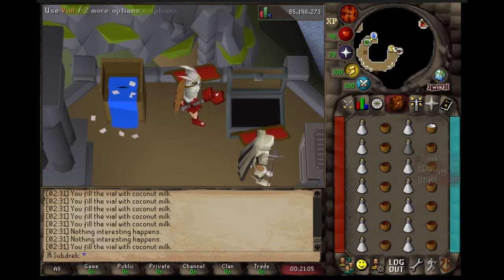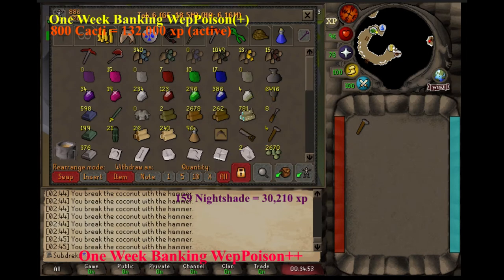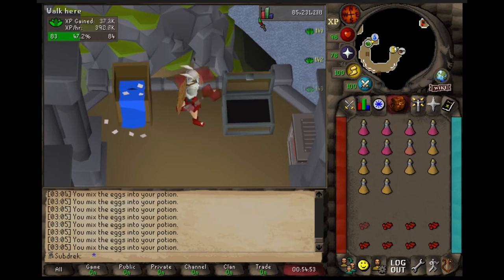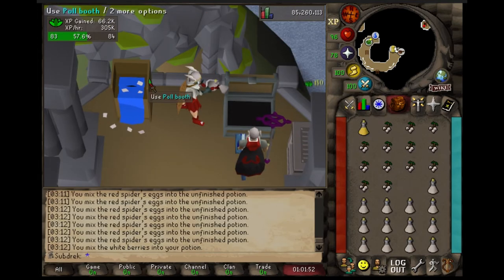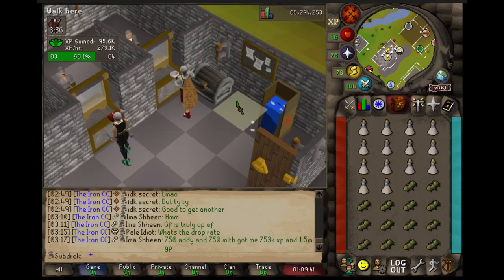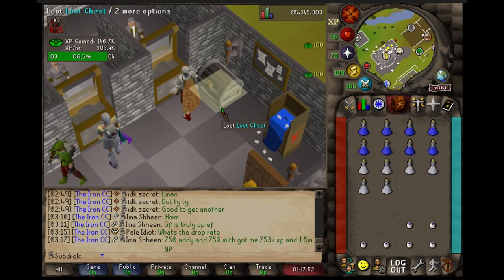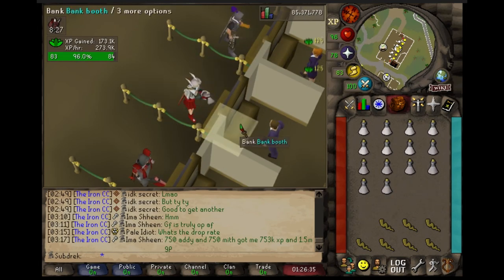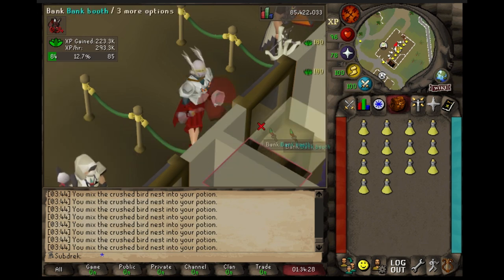[ASMR] Herblore Time-Lapse (250k XP) | Ironwoman Ramble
Wherein I ramble about the game over some time-lapse footage I have of me grinding out 250k in herblore xp. This is a good showcase of why starting on belladonna farming in Draynor is a good idea. Low-effort, medium-level passive gains for herblore. You'll need to start stacking your passive methods as an Iron if you want to race towards the 90s.

Let me know how the audio compares to some of the older content. I've been messing with the sound a bit more.